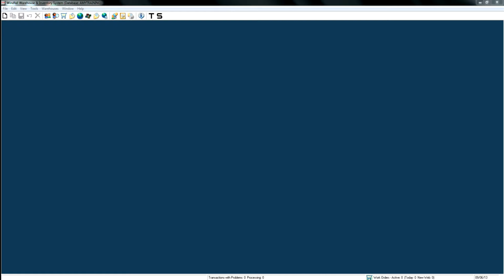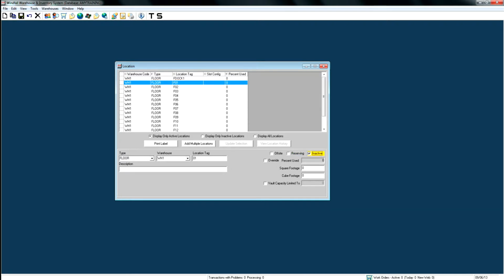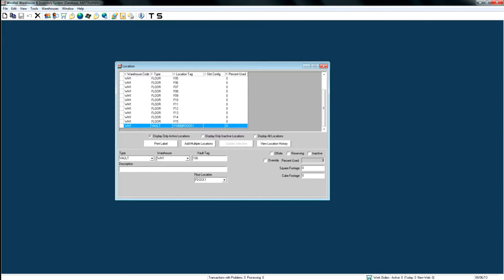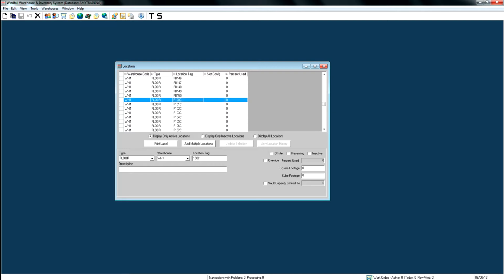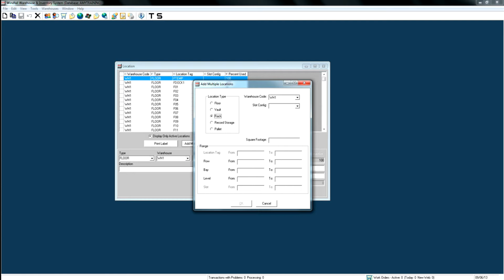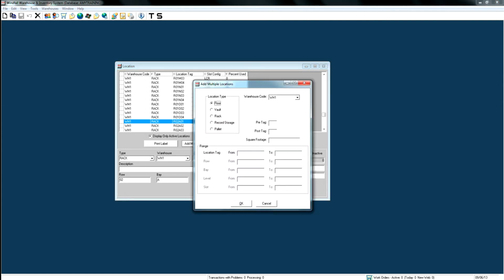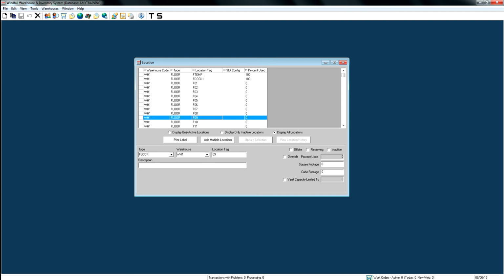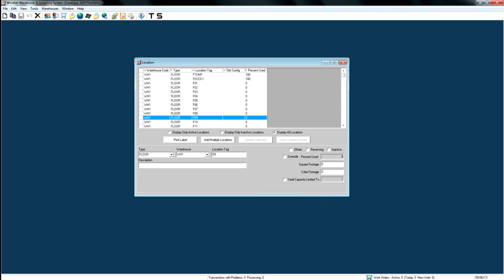Windfall Locations Overview